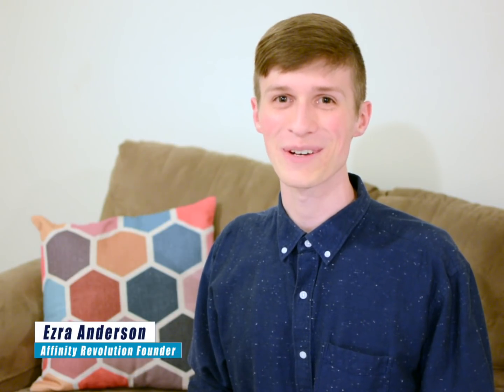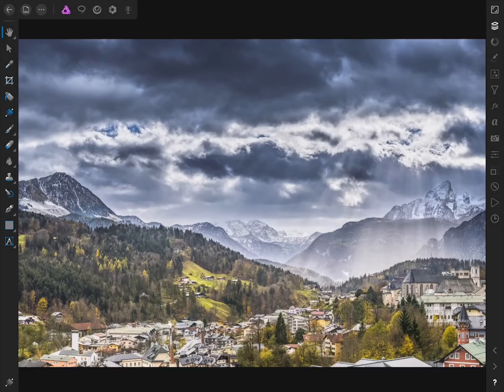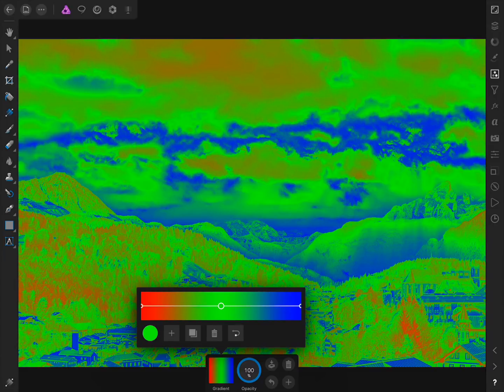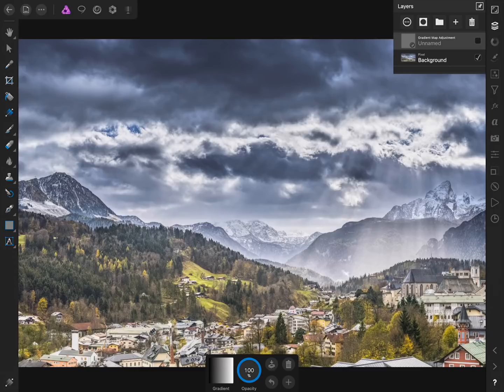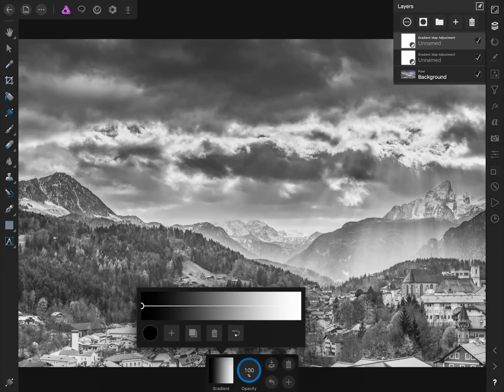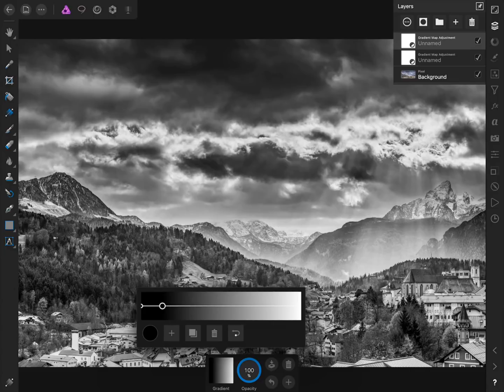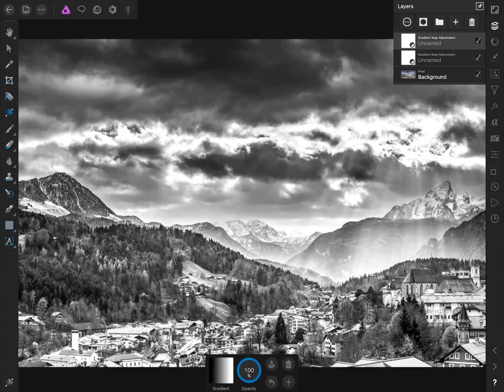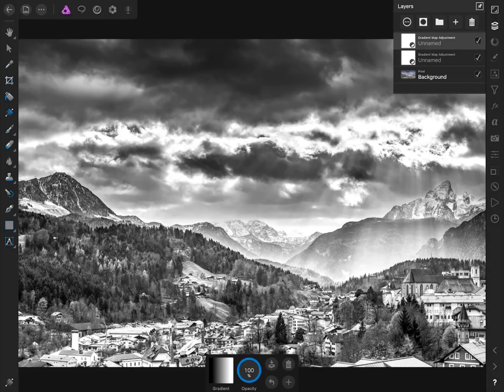Dramatic Black and White Effect - Affinity Photo iPad Tutorial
Create stunning black and white images in Affinity Photo for iPad! By using a gradient map adjustment layer, you can easily take your black and white photos from dull to dramatic. 😊